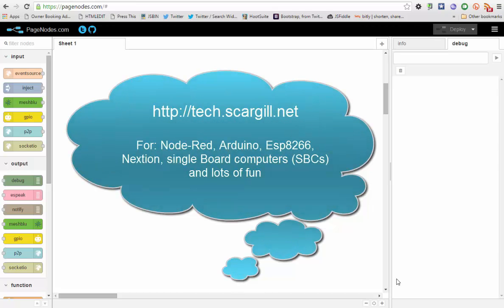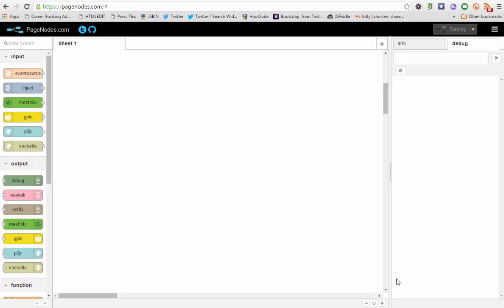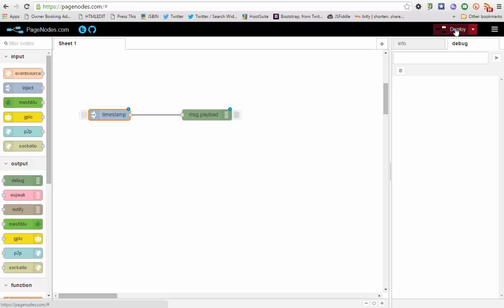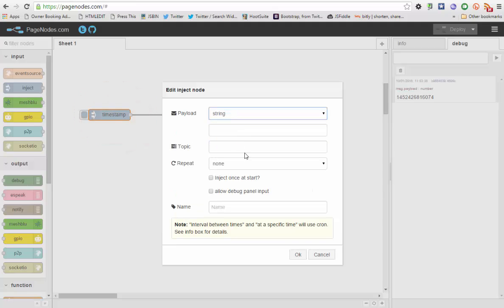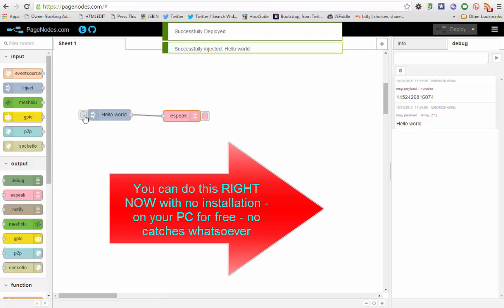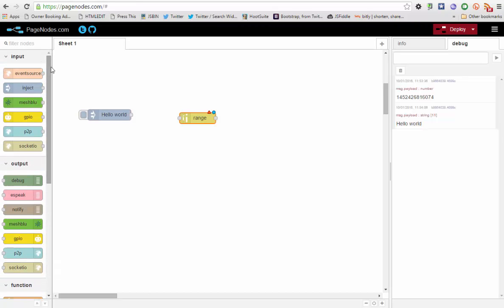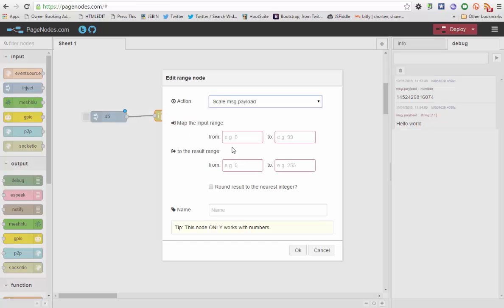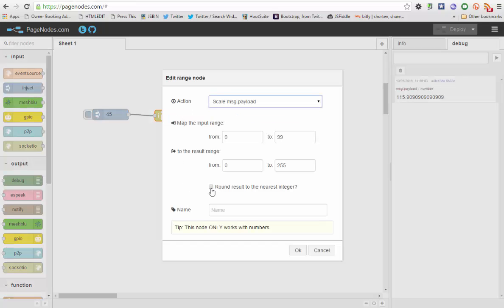Instant Node-Red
Node-Red is a fantastic tool for the Internet of Things (IOT) - but did you know you can test it instantly, without any installation or work whatsoever. This video quickly demonstrated how - and then leads you on to doing your own installation if you wish. Simple and fun.